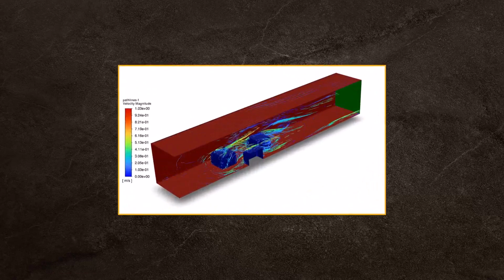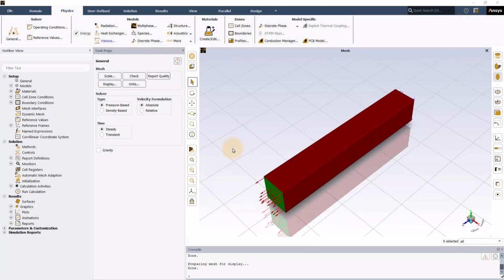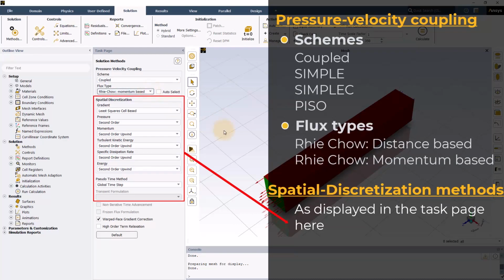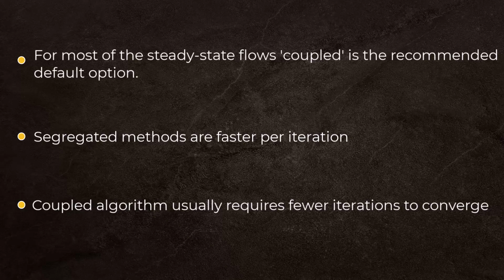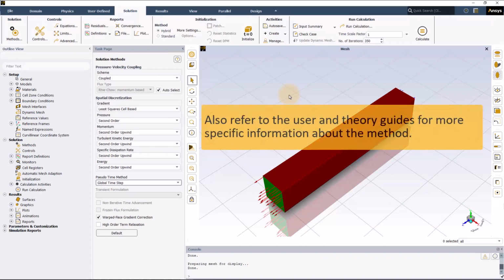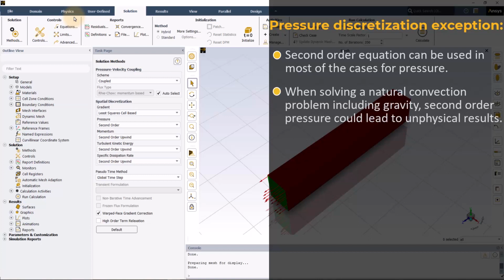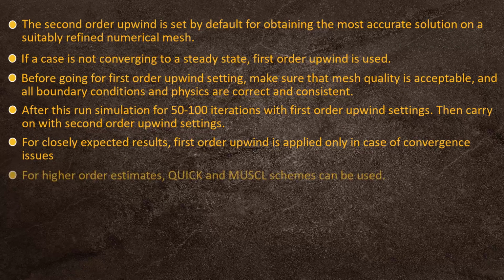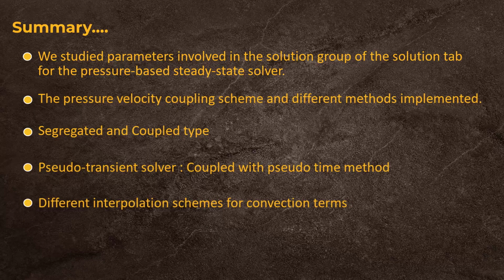How to Specify Solution Methods in Ansys Fluent — Lesson 1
In this video lesson, we learn about pressure-velocity coupling schemes and the spatial discretization methods used in Ansys Fluent.

For more details about the contents of this video, visit the lesson